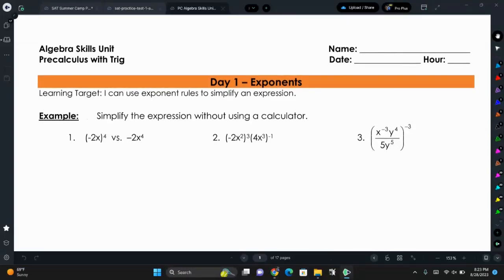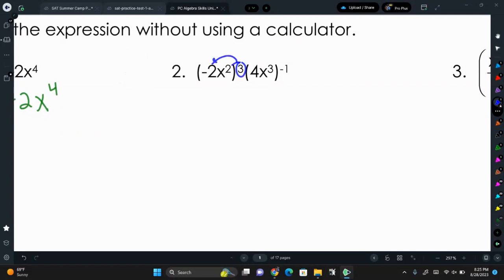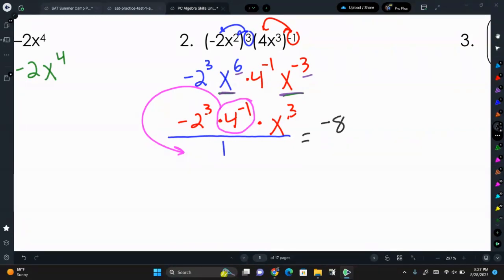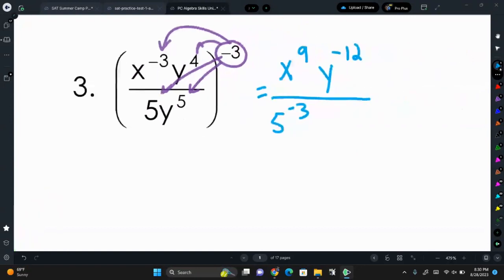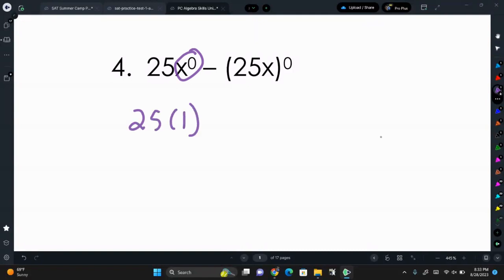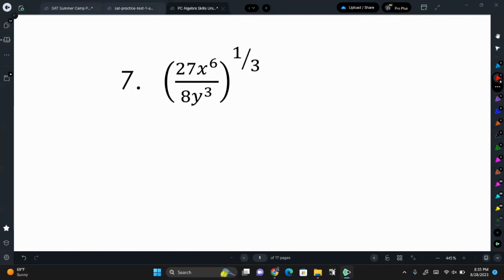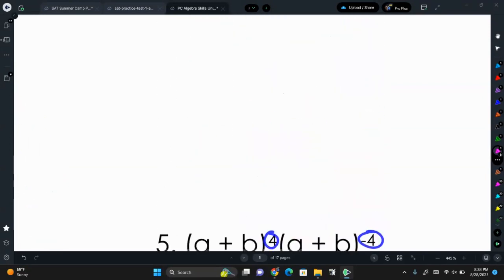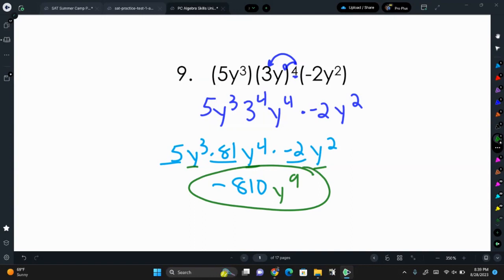PreCalc Algebra Review Day 1: Properties of exponents